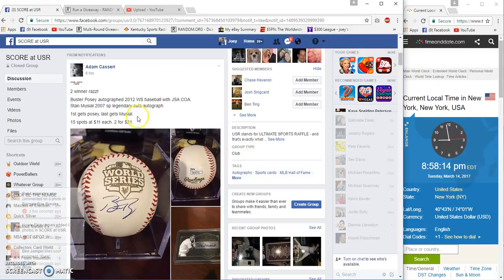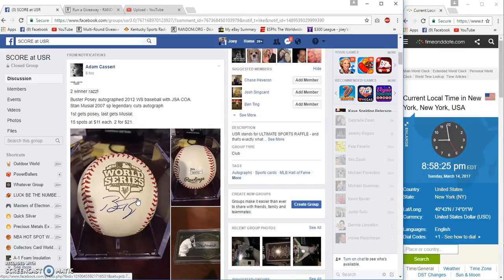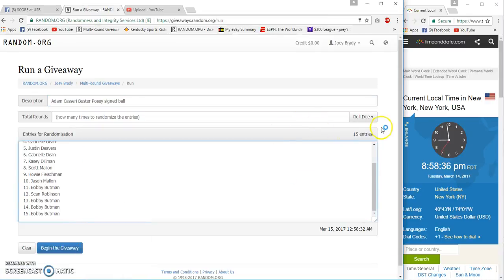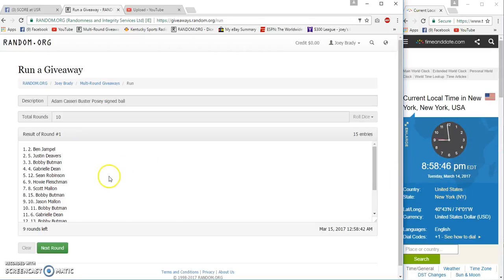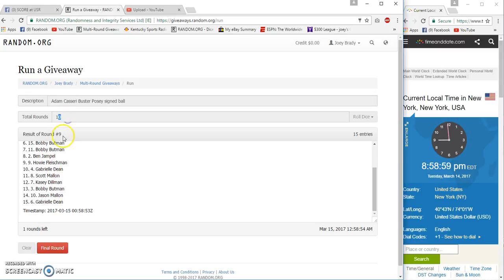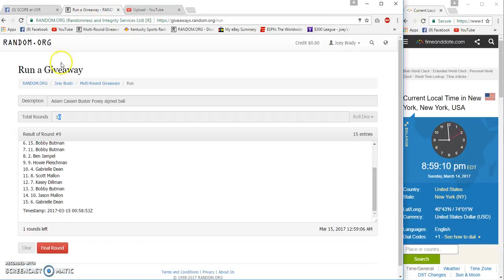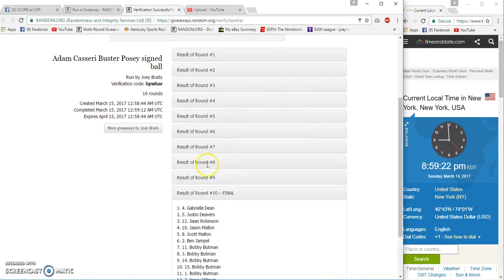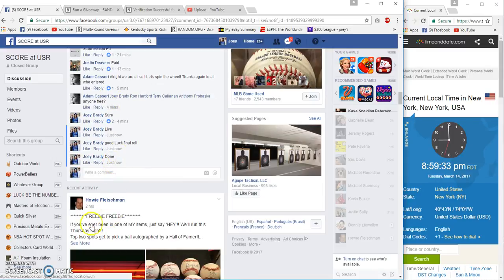Adam Casseri 2 winner posey and musial